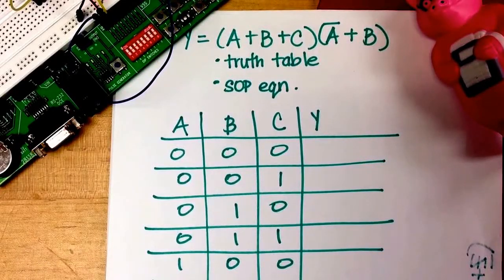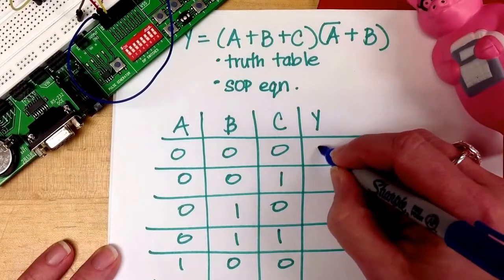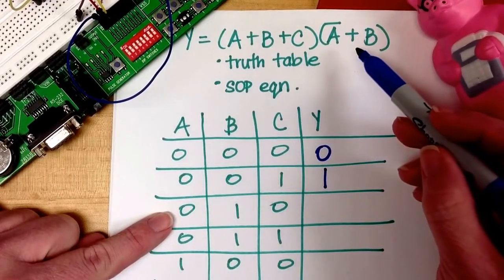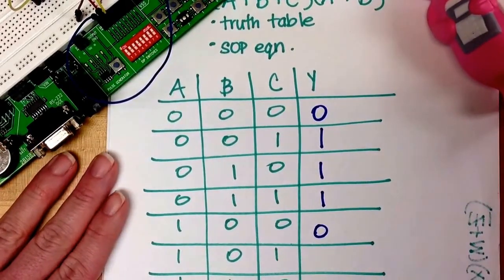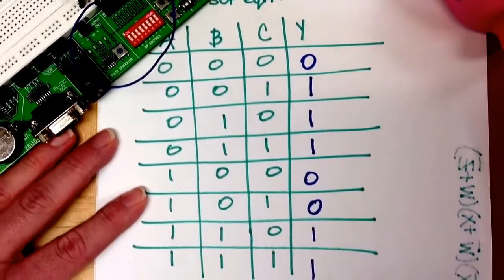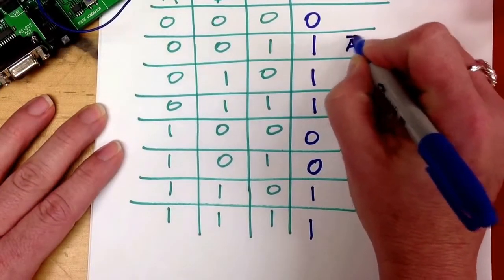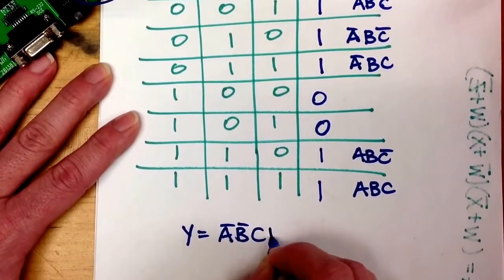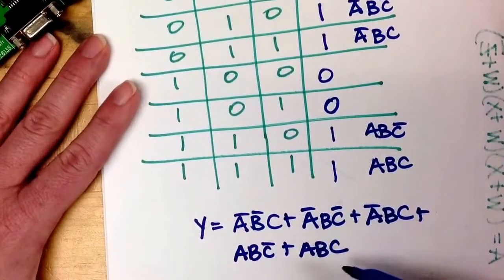POS Combinational Logic Expression to Truth Table and SOP Expression